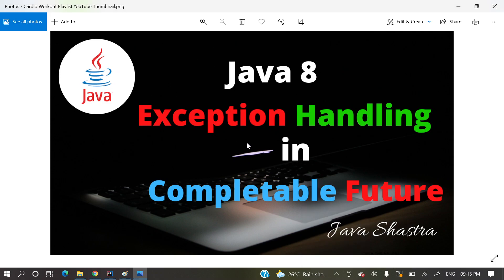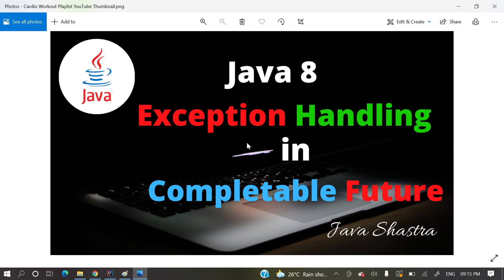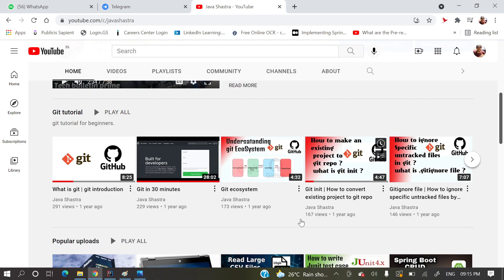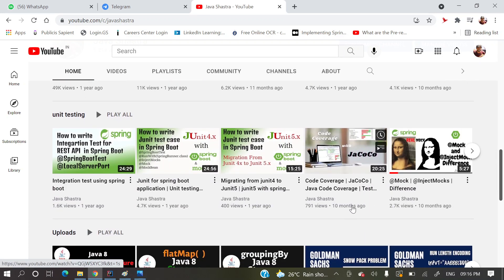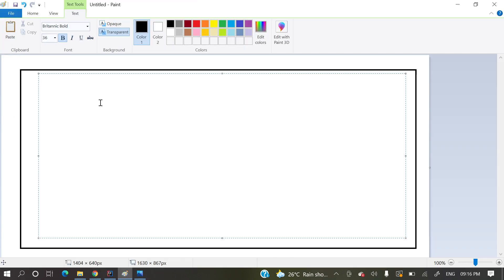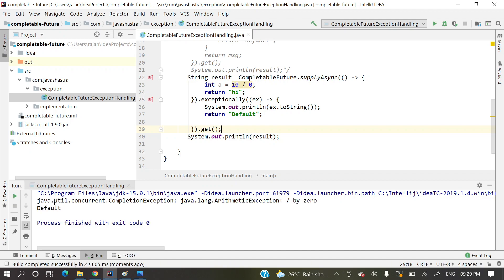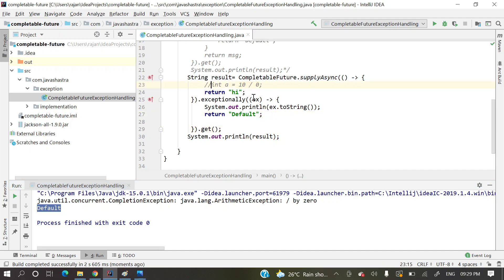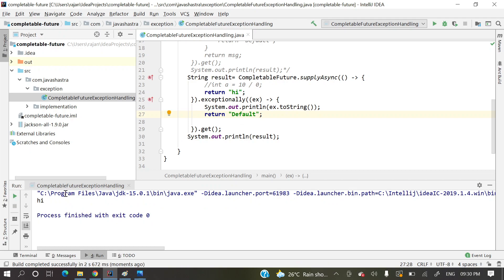Exception handling in CompletableFuture | Java shastra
📌Exception handling is important when writing code with CompletableFuture. CompletableFuture provides three methods to handle them:
1. handle()
2.whenComplete()
3.exceptionally()

🕘Timestamps:
0:10 - Introduction

SOCIAL